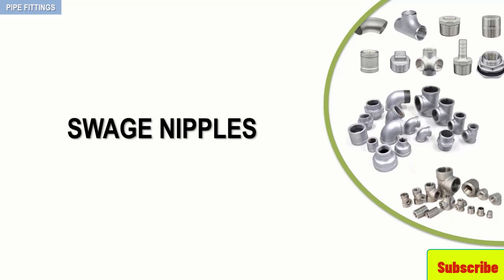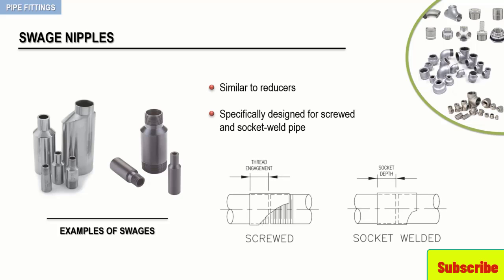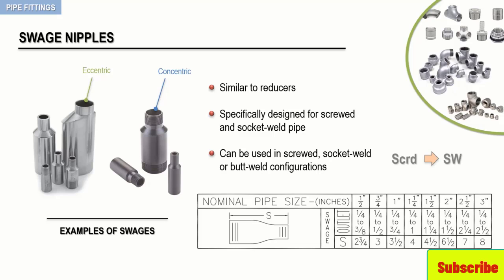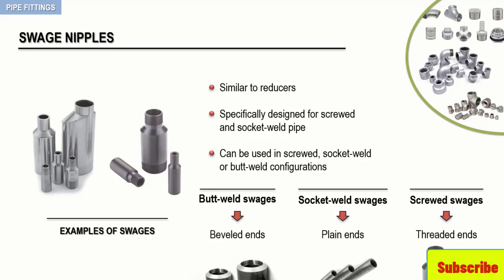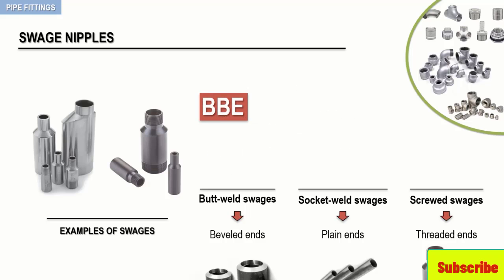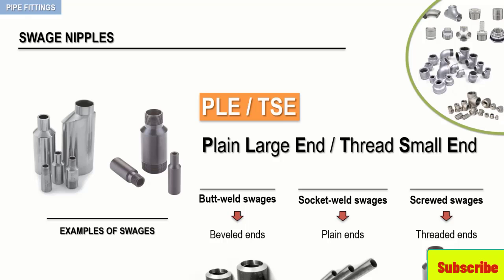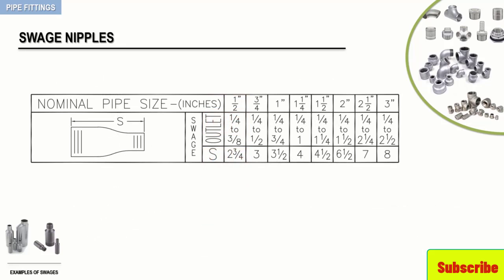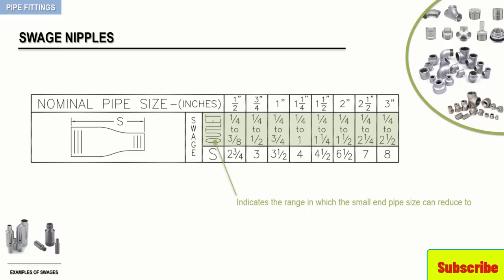14-Swage Nipples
Learn about Swage Nipples